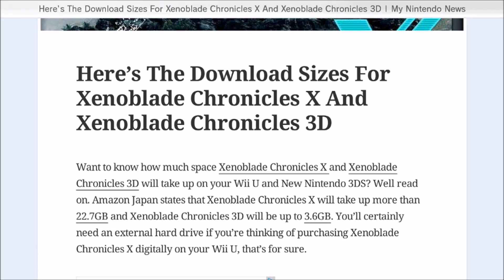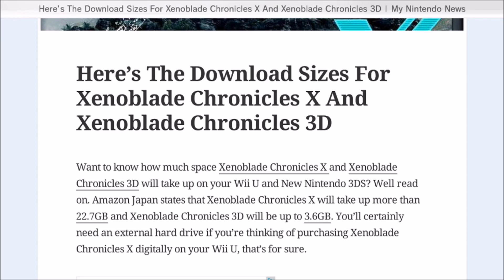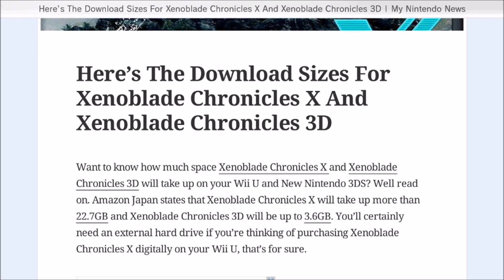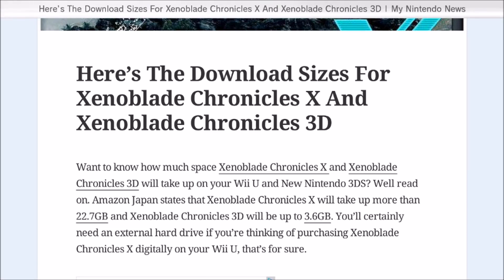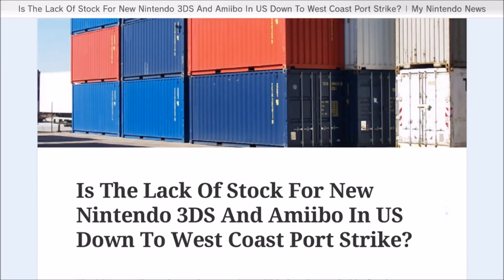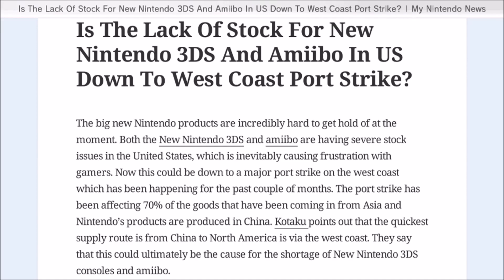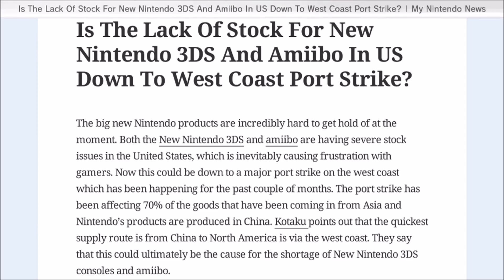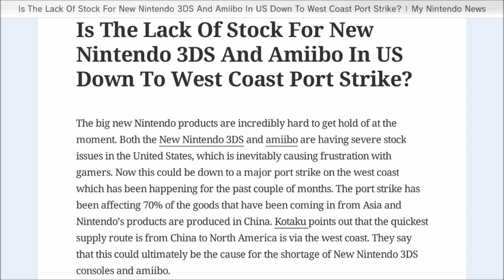OBA Video: Xenoblade Chronicles X File Size Revealed + USA Port On Strike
Just 2 quick stories to go over in this video.